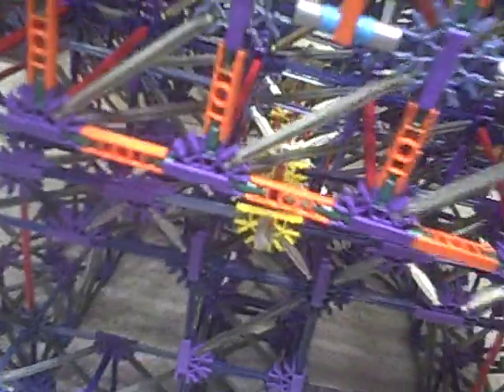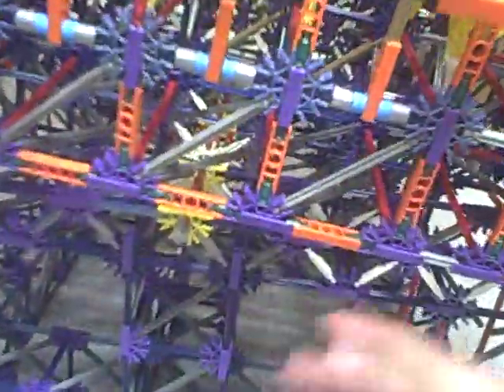Knex Ball Maze Explanation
Explaining the mechanics of the maze. Knexinnovation.net